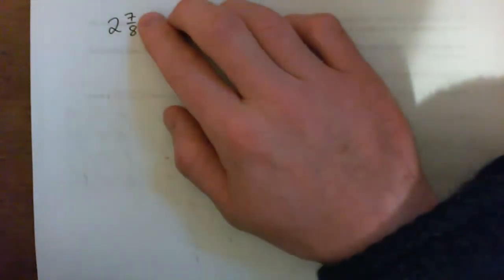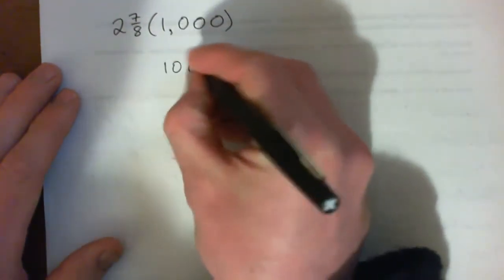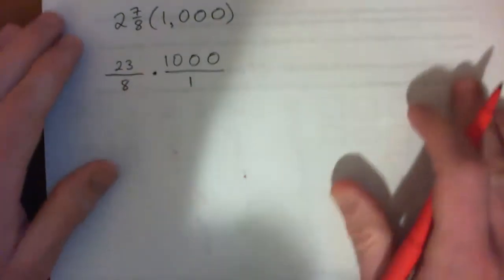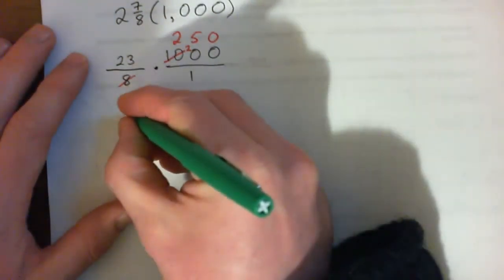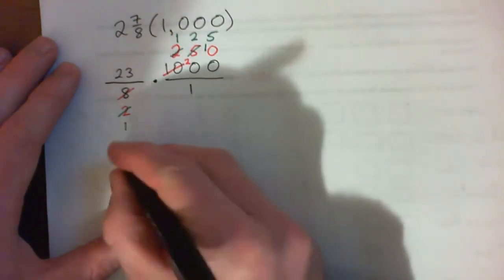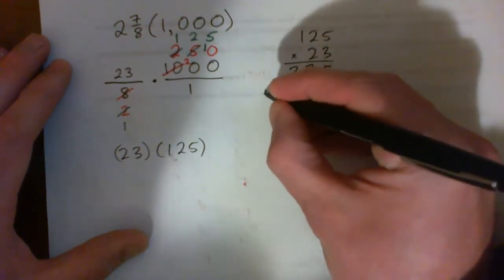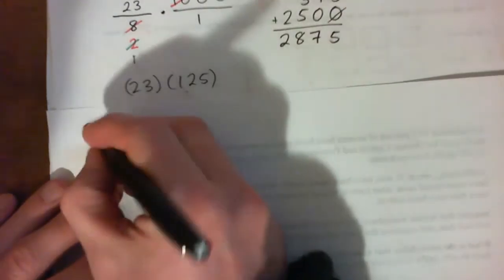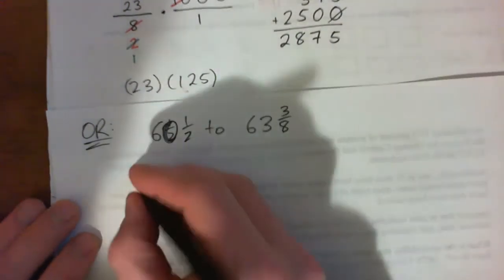3.2 q.82 b. Math 60